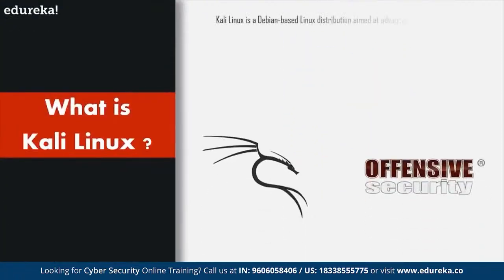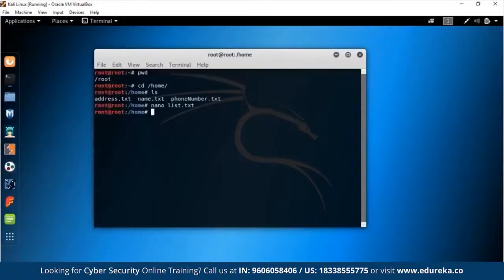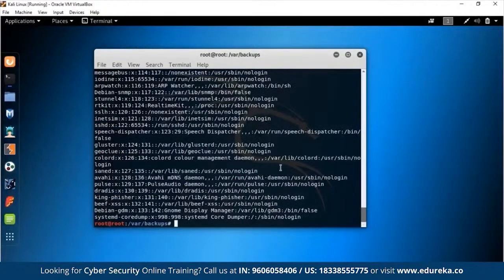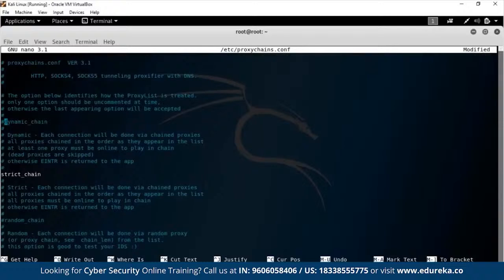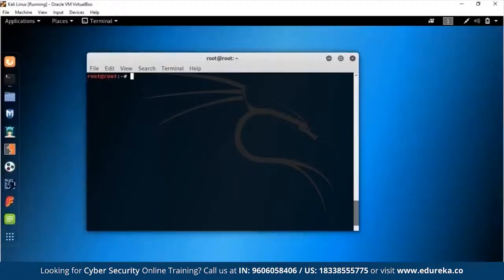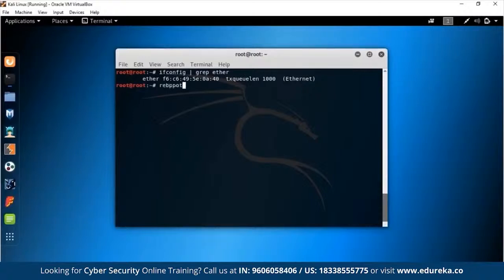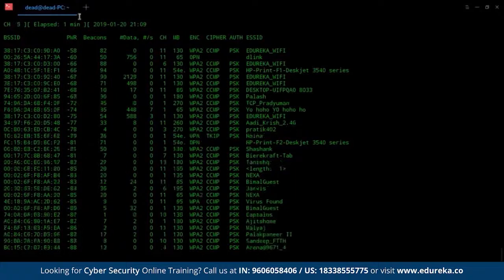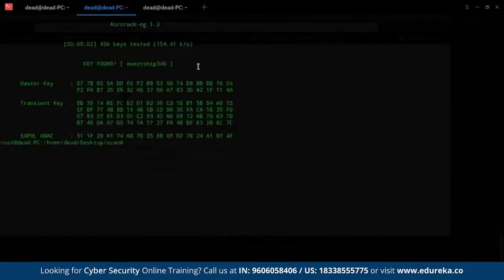Ethical Hacking using Kali Linux | Ethical Hacking Tutorial | Edureka | Cybersecurity Rewind 2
This Edureka "Ethical Hacking using Kali Linux" video will give you an introduction to Ethical Hacking and Kali Linux. This video will give you an exhaustive video on the fundamentals of Kali Linux and teach how to use the operating system along with its various tools

Anyone having the zeal to learn innovative technologies can take up this course. Especially, students and professionals aspiring to make a career in Cybersecurity technology.